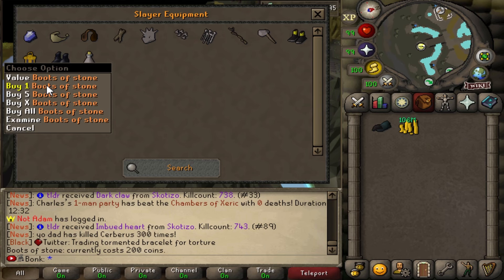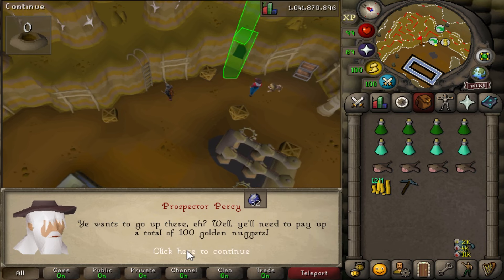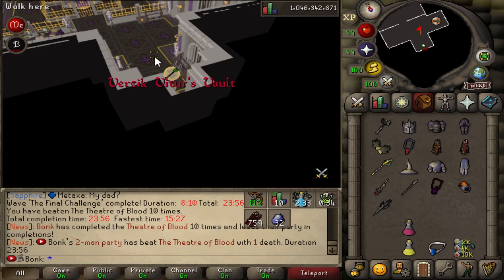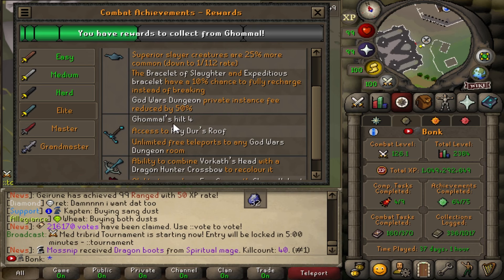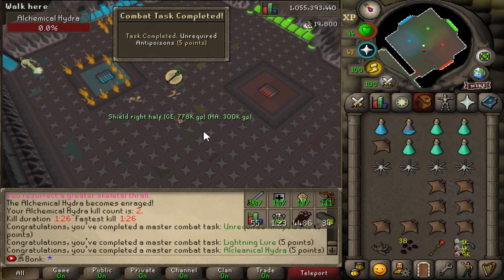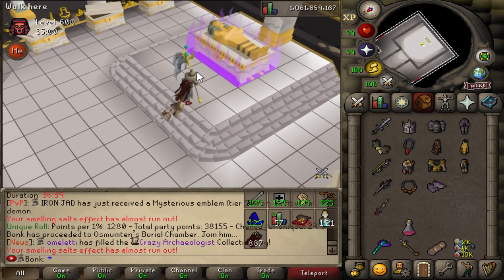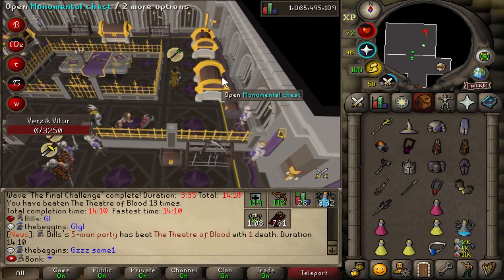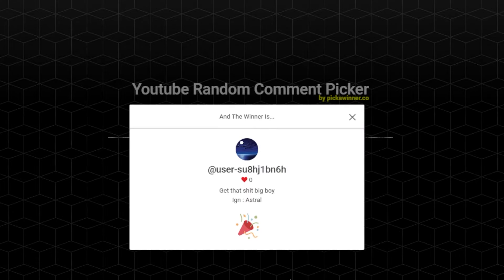Completionist cape grinds | IRON EP. 41 | $50 Giveaway | OLDSCHOOL RSPS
Come join the fun on the best Oldschool RSPS!

Play OldSchool RSPS Here!

(i.e. episode 16, 21, 26 etc.)

Banner Art (and some other art) by: J. Alexander (Legend Arts)

- Some music from Pixabay.com

Runex SpawnPK Ikov RSPS Roat Pkz Gamble Oldschool SPK osrs RuneWild Alora FP Bonkloots b0nkl00ts 1 life bonk Roat Pkz Gamble OldschoolPS Gamble Gamble Roat Pkz Khalil RS Cursed Out Cursed Out RS Cursed Out RSPS Cursed Out SpawnPK ikov launch FPK Merk Roat Pkz Customs Roat Pkz j1mmy Giveaway,SpawnPK Giveaway Zaros Vitality Zenyte Ikov nightmare night terror terrorGambling Zenyte Gambling Vitality Gambling Roat Pkz Risk fight Roat Pkz High Risk Roat Pkz Flower poker Roat Pkz FP Roat Pkz staking Wet Wizard Didyscape Metal Raimon SohanRS chopper rsps walkchaos fewb artz fp swampletics settled framed cengineer torvesta souprs gielinor games j1mmy uim ultimateiron near reality nearreality vulcan vulcanrsps azerite lunite effigyswiper osrsgp
zaros gauntlet metal raimon hci custom server customrsps gim group ironman group iron osrs semicustomrsps bestrsps deca eco maxcash 2147m completionist os-scape osscape zaros exiles exora simplicity xeros sovark dreamscape elite ironman eim elite iron eliteironman
gridlocked framed ultimate ironman uim gridlocked uim gridlockeduim
hcim Notyouraveragenoob sohanscape rsps ikov pking elkoy server best rsps custom rsps road to max money making guide ikov money making rsps money making ikov money making methods get rich quick best odablock oda rsps newrsps toprsps new update rsps eim eliteironman elite ironman ironman series ironmangrind ironmanplaylist oldschool
cengineer money making guide rsps ikov from scratch as a pure 1 defence pure pking nhing tribridding pk video editing rsps pking zulrah wilderness keys high risk pking anti rushing raids guide rsps pking rsps wet wizard from scratch bounty hunter tier 10 framed mystery box opening rsps pk video rsps staking mage arena 2 guide clue scrolls master elite easy metal raimon medium new update spawnpk notyouraveragenoob weapons road to mythic rank hardcore iron prime hc prime hcprime 1 life bonk bonkloots oldschool rsps oldschoolrsps oldschoolrunescape